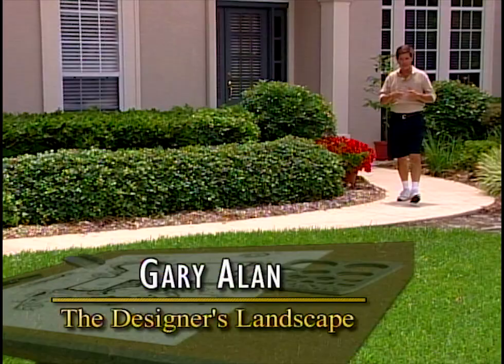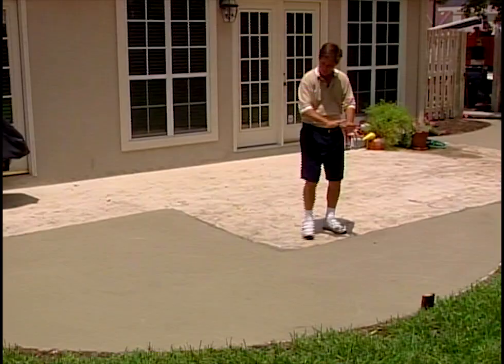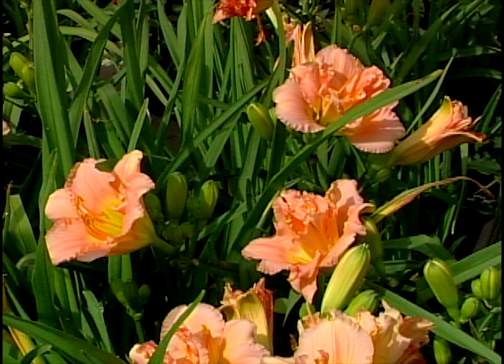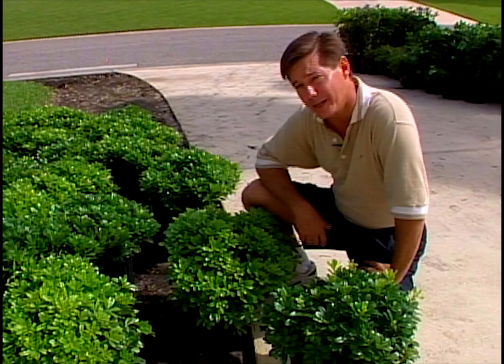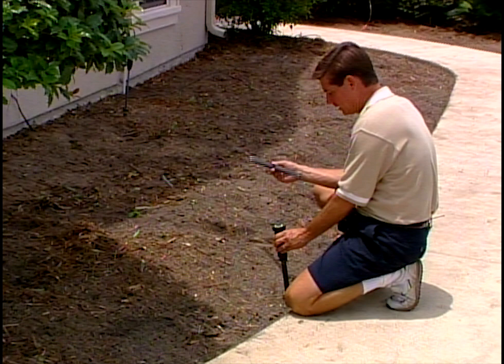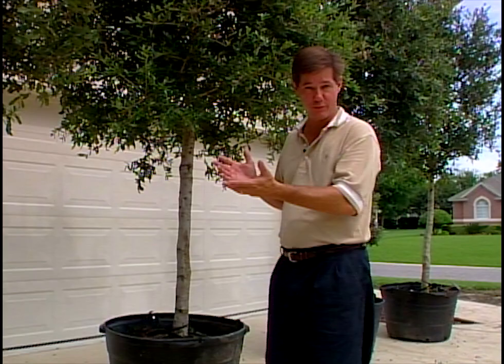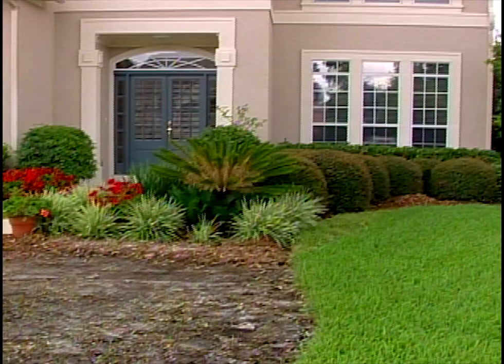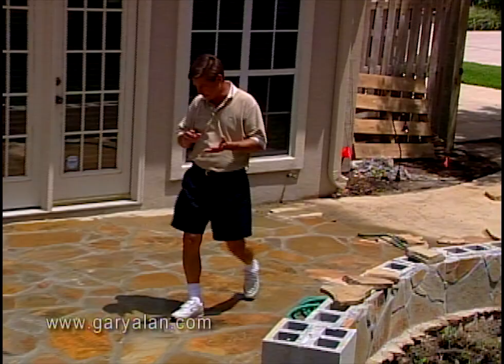How to landscape your yard with flower beds Designers Landscape#702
Gary Alan shows how to use beautiful flowing flower beds to add impact to this square front yard